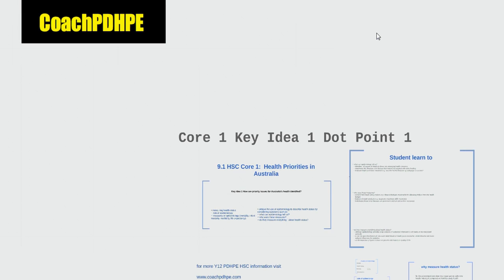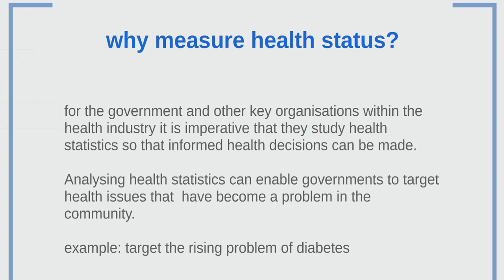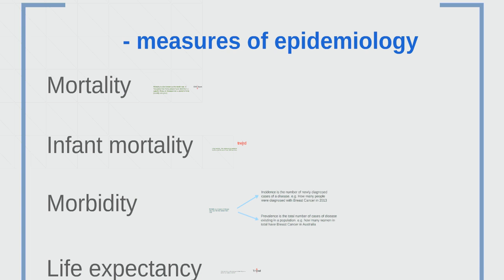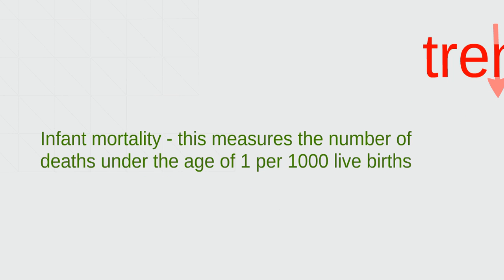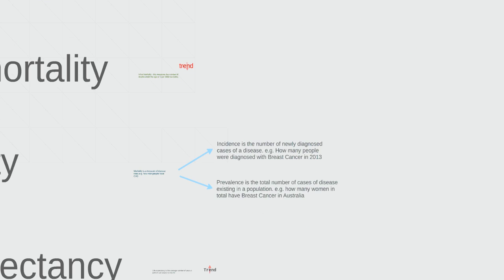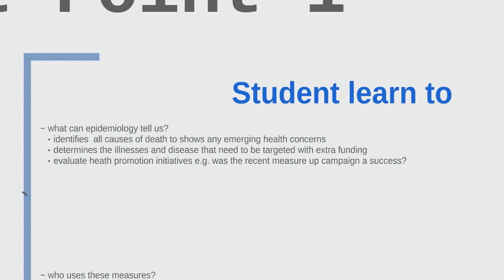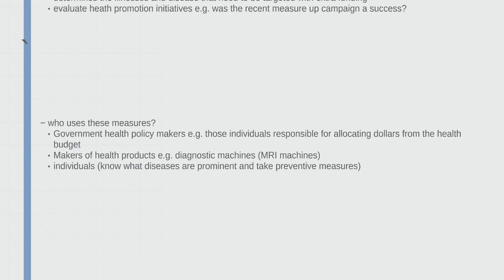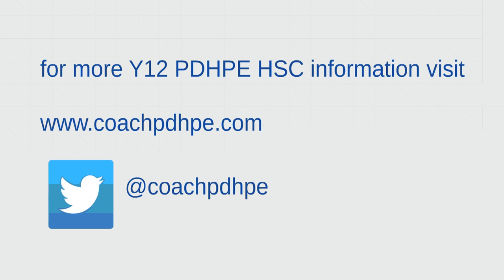HSC PDHPE Core 1 - Measures of Health Status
Core 1 Key Idea 1 Dot 1
Measuring health status